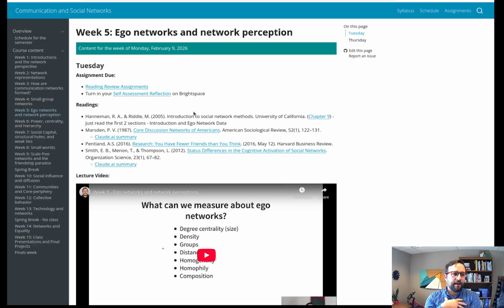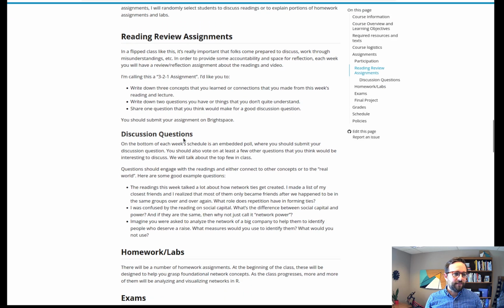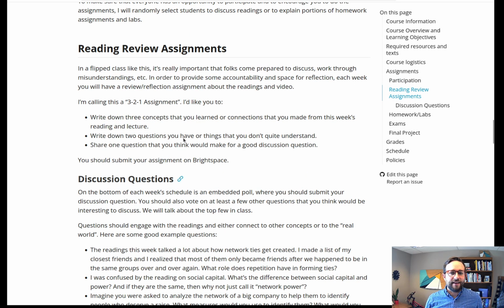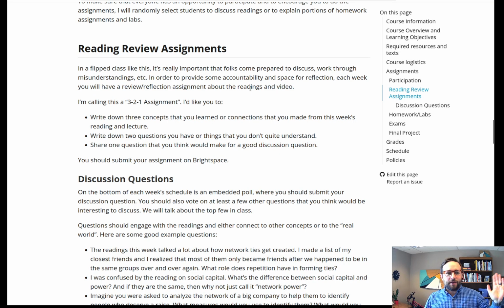Using 3-2-1 Assignments to help engagement in flipped classes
I talk in this video about some strategies for helping students come prepared for good discussions in flipped classrooms, and to help me as instructor to be prepared.